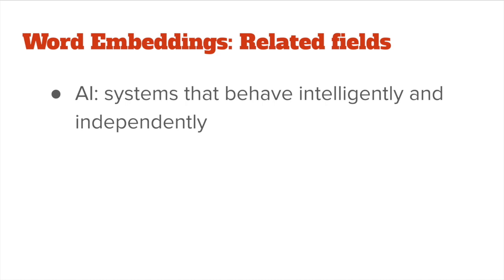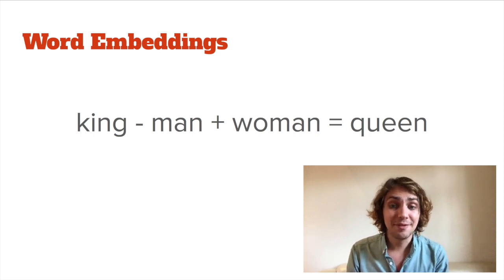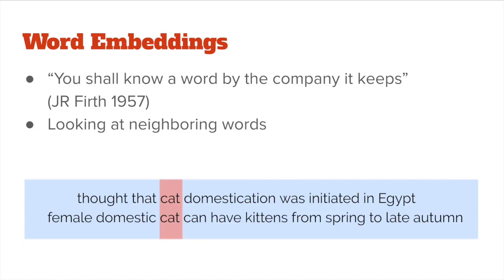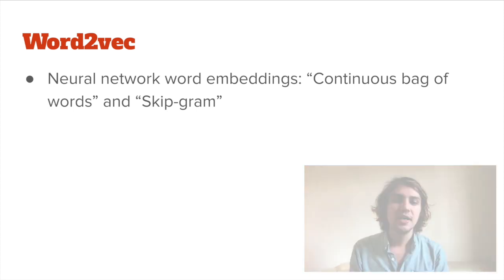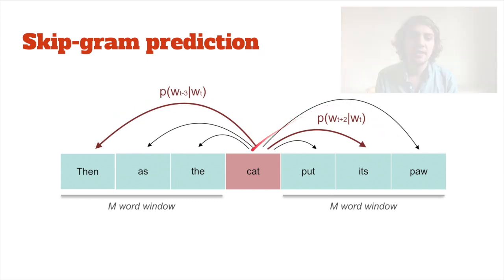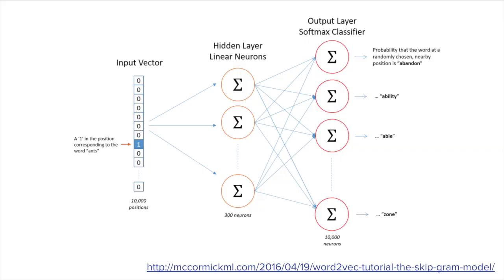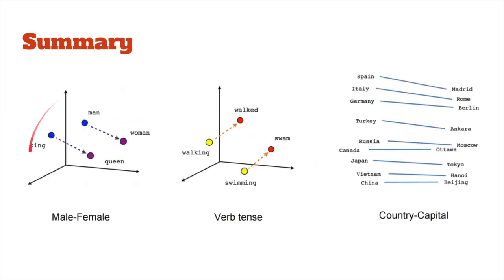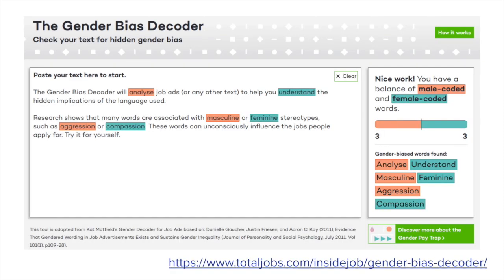DADD Word Embeddings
This video offers a short introduction into Word Embeddings in the context of the DADD Language Bias Visualiser.